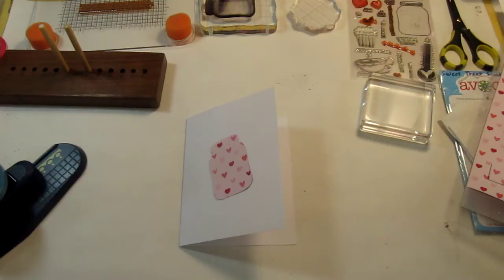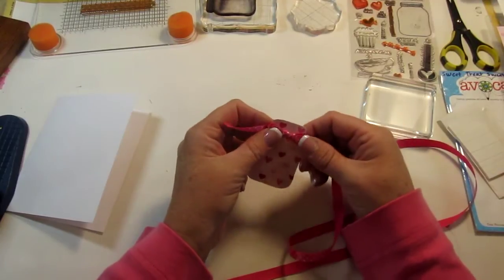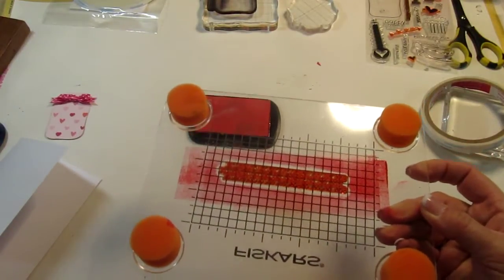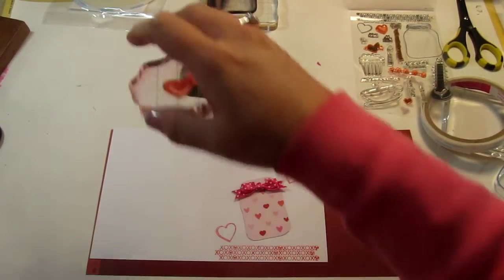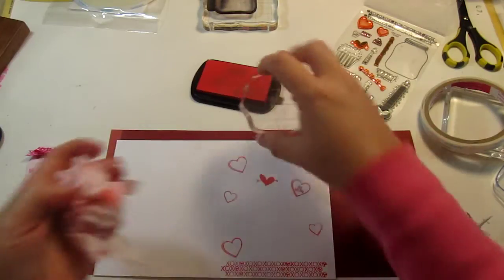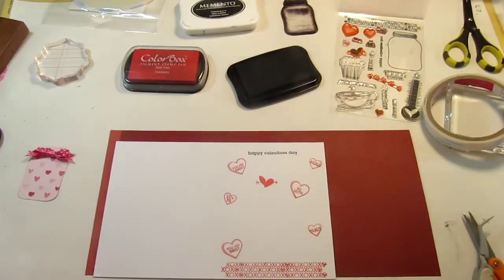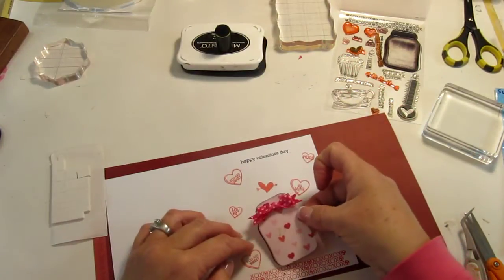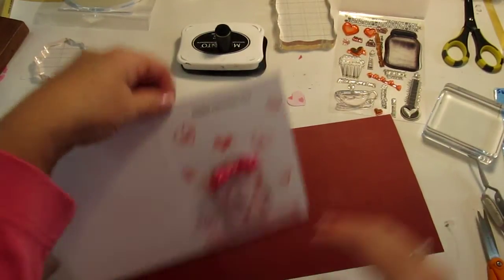Valentines' Day Cards and Project Series #2 - Hearts in Jar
Avocado Arts Stamps and Digis are so, so cute. This is my second attempt in downloading a digi file and using it on my Silhouette Cameo. I'm lovin' it. I've posted this card on my blog so that you can see the finished card plus how I went back and stamped the jar with the actual jar stamp. That's really how it's supposed to be done...duh.